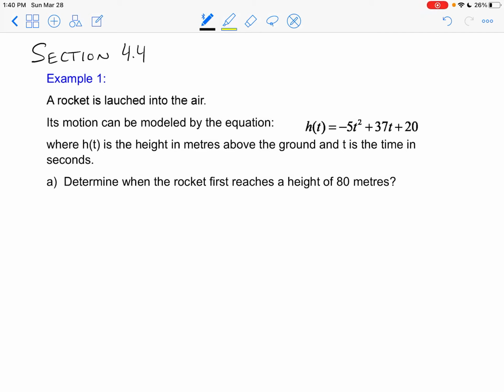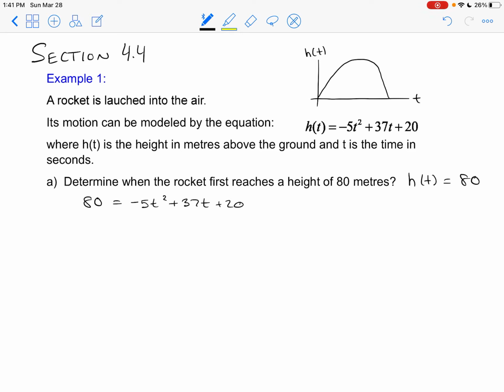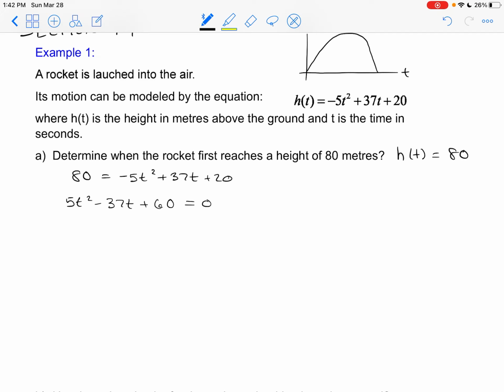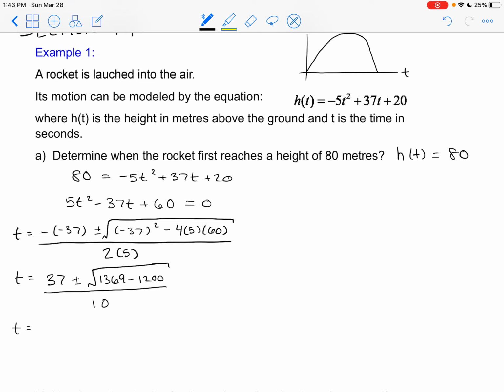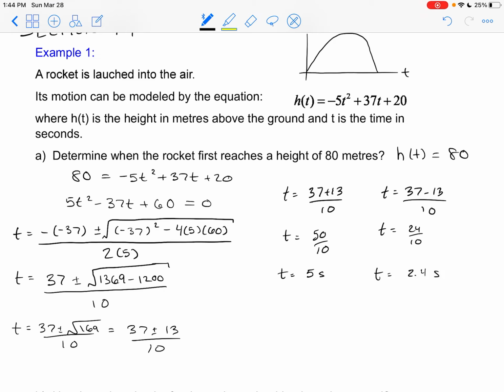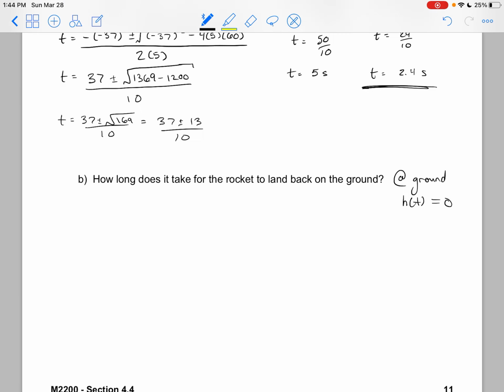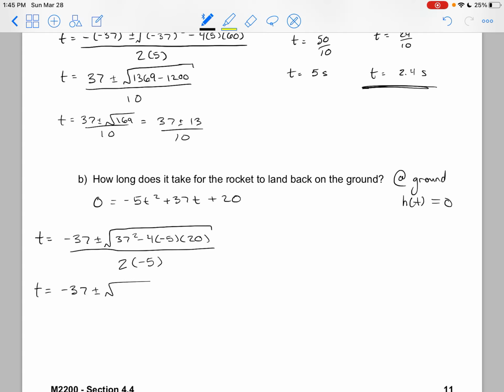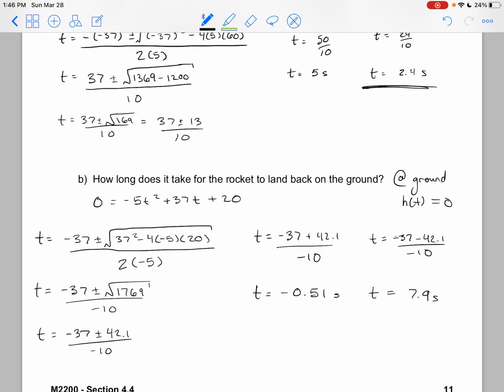Math 2200 Section 4.4 Word Problem Example 1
Math 2200
Unit 3 Quadratic Equations
Section 4.4 Word Problem Example 1
March 2021
Mr. Perry